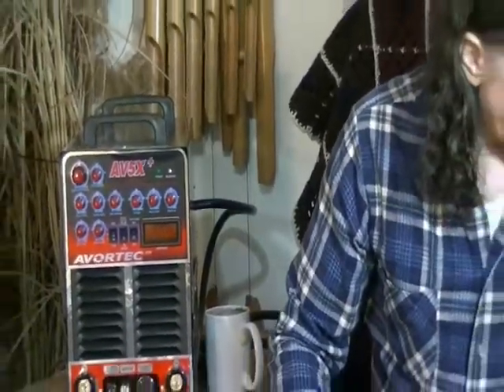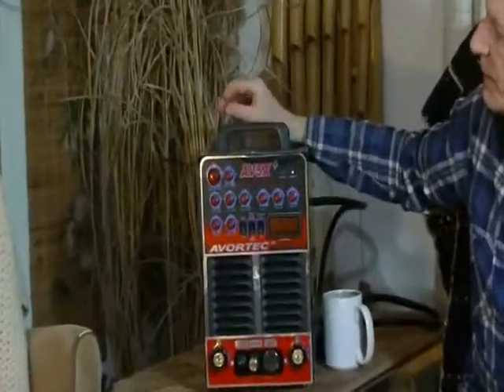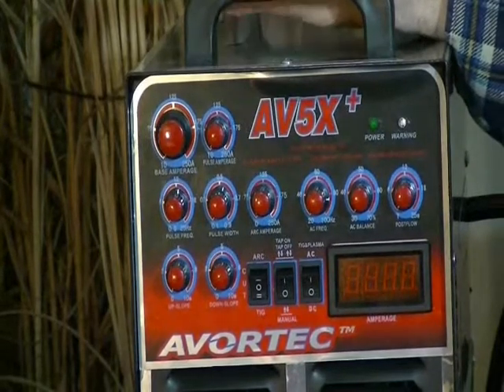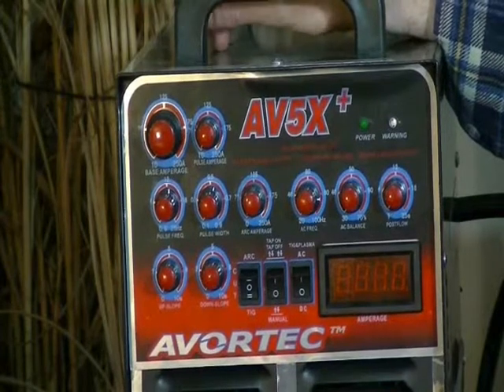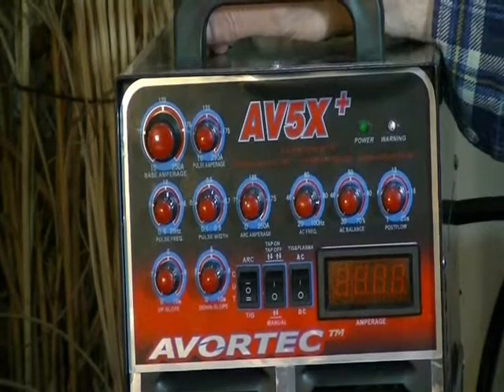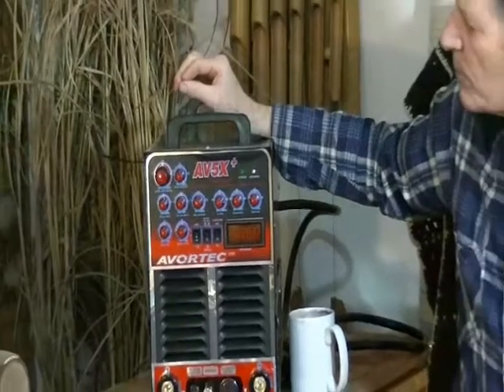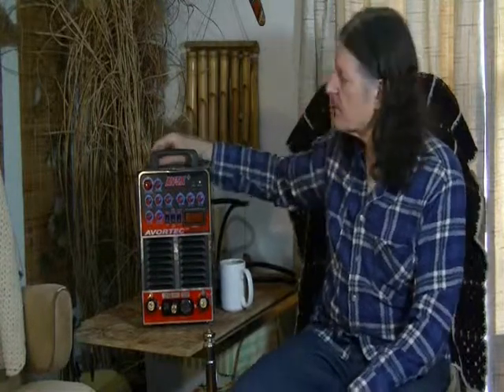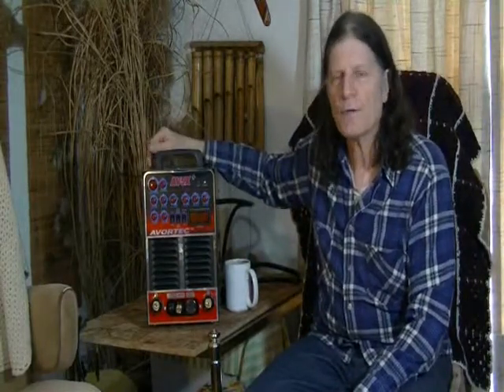Copperland Corporation CEO Ken Rieli reviews Avortec AV5X+ Multi process Machine, Intro-1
Equipment review of Avortec Corporation's industrial strength AV5X+ multi-process machine. In this first of a 3-part Introduction, Ken Rieli analyzes the unit itself - product quality, duty cycle, industrial strength & its ability to deliver stick/TIG welding plus plasma cutting all in one product.

Coming up next, "AV5X+ Introduction 2: What's in the Kit"